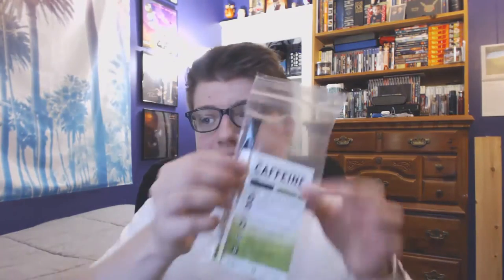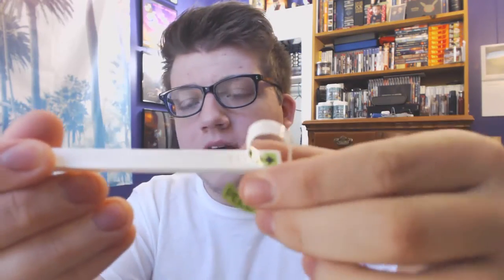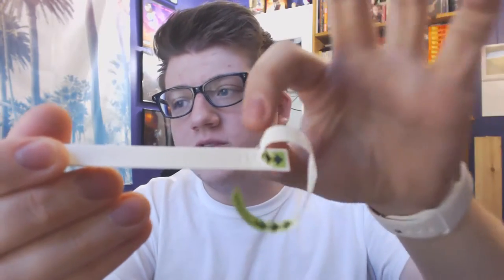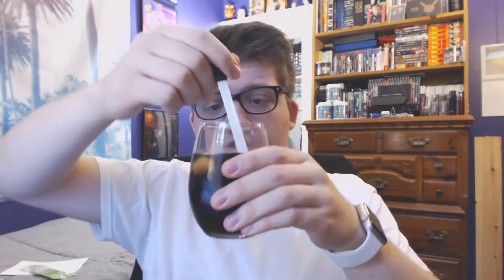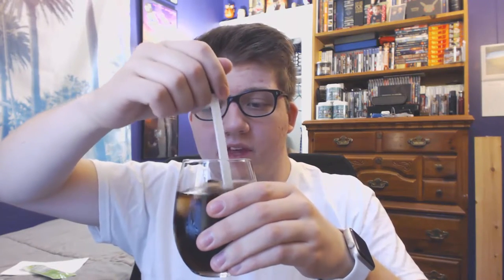CRAZY ENERGY DRINK! (I MET MARSHMELLO & SLUSHII!) [Vlog]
⚔ GET RISE OF KINGDOMS FOR PC! CRAZY ENERGY DRINK! (I MET MARSHMELLO & SLUSHII!) [Vlog]
📖 MY BOOK, HOW TO GROW A FOLLOWING

🌟 PSN:   xOmniarch
🌟 Xbox Gamertag: xOmniarch
🌟 Skype: Omniarch x

Going to see Marshmello in concert! Seeing Slushii live! .

For NEW Players: "Rise of Kingdoms BEGINNERS Guide 2022! Rise of Kingdoms Tips - Best Commanders & Civilization in ROK"